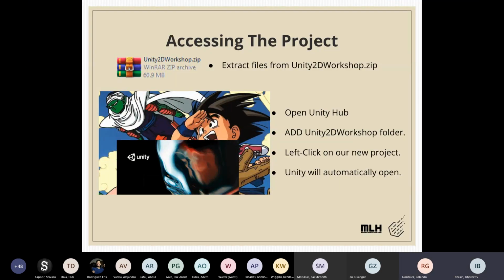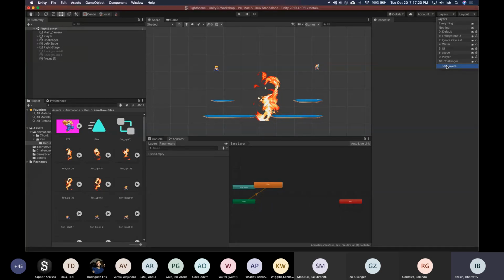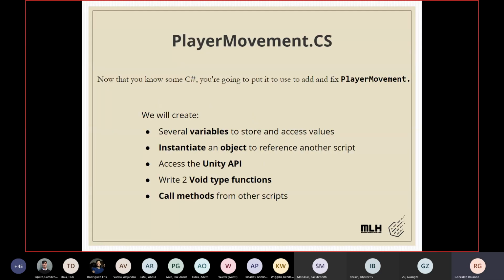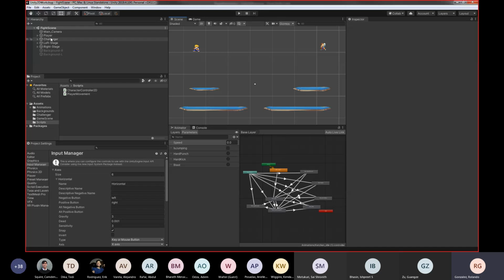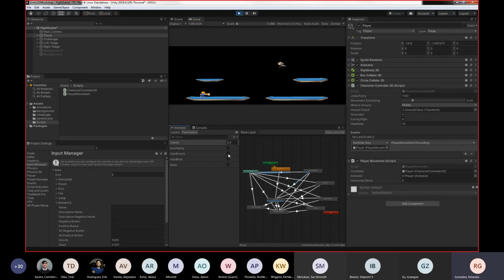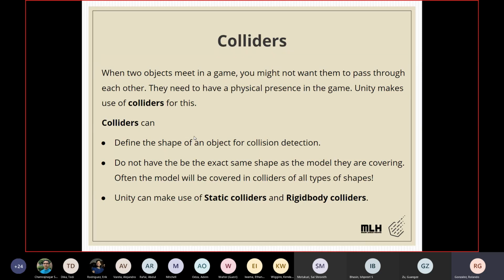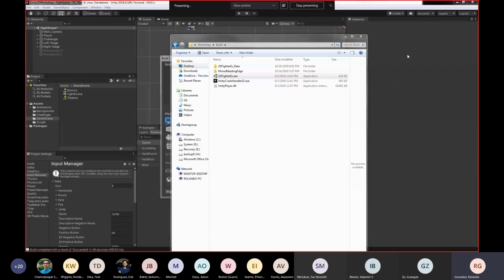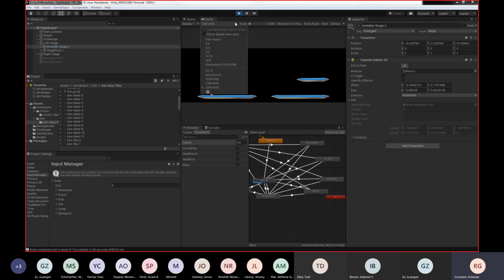Intro to Unity Gamejam!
Intro to Unity GameJam Workshop hosted by HackUTD.